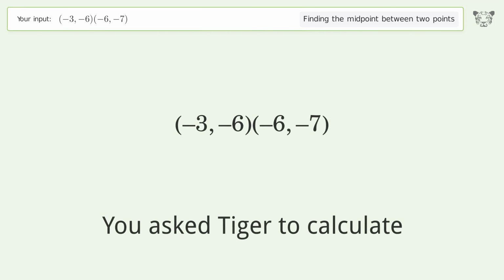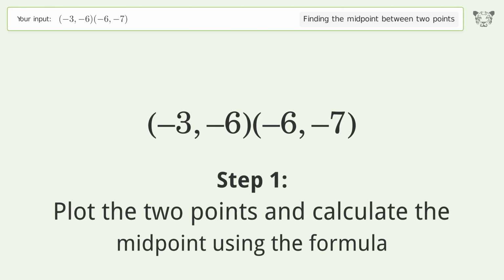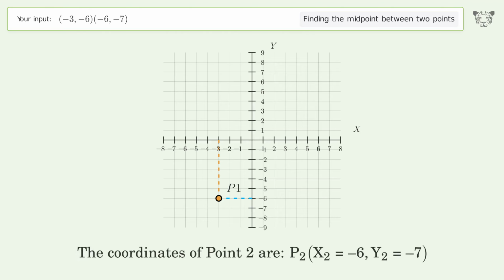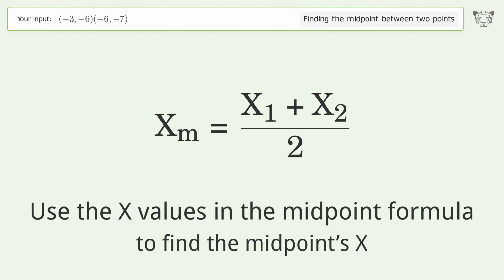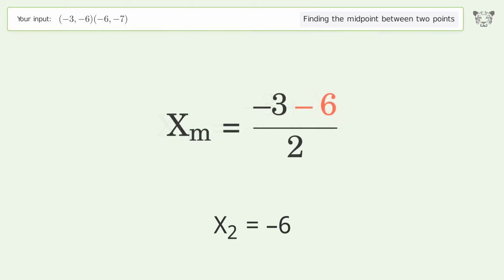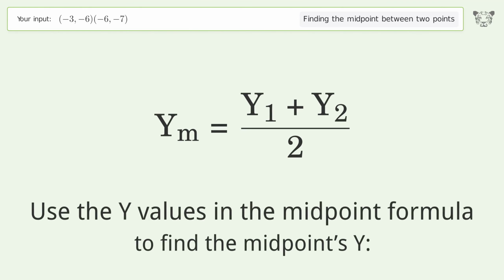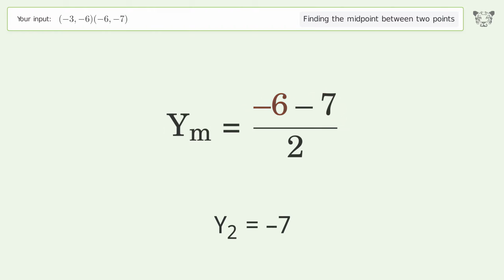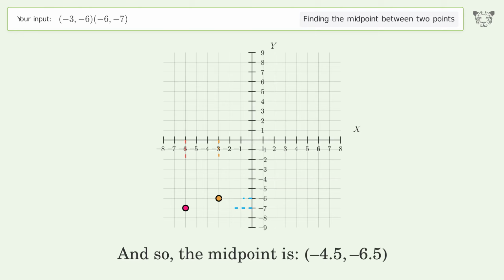Find the midpoint between two points p1 (-3,-6) and p2 (-6,-7): Step-by-Step Video Solution